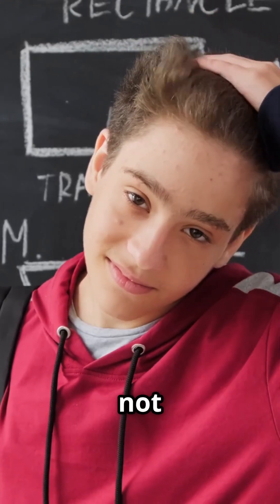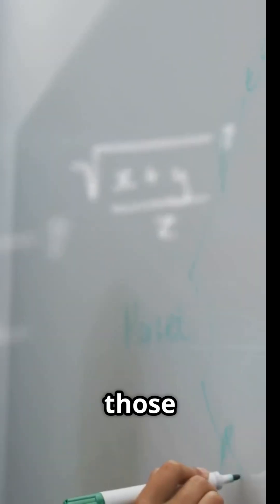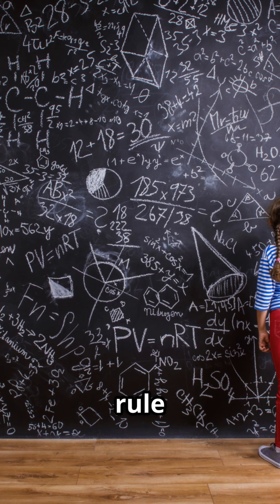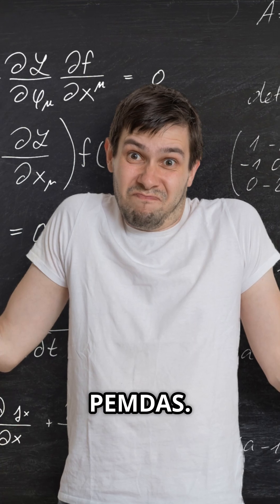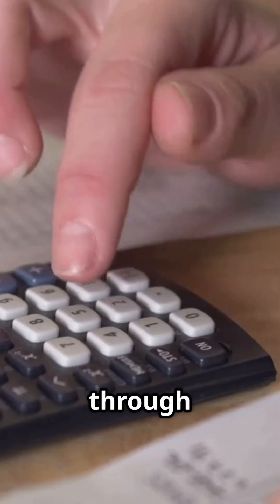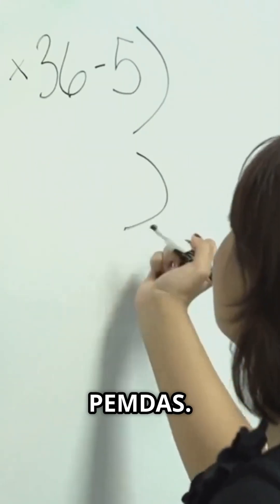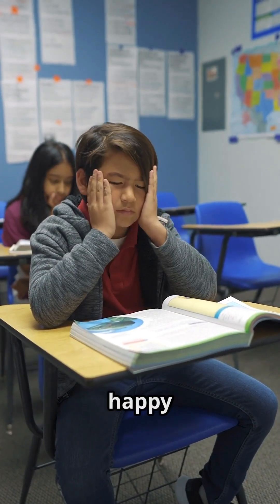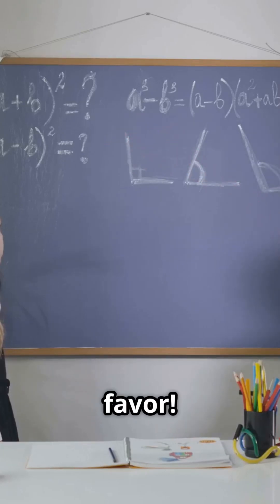How to Solve Math Problems the Right Way (P.E.M.D.A.S.) Order of Operations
Unlock the secrets to solving math problems with our quick guide on the Order of Operations! In this fast-paced YouTube Shorts video, we break down the essential PEMDAS (Parentheses, Exponents, Multiplication and Division, Addition and Subtraction) principles to help you tackle equations with confidence. Whether you're a student looking for a refresher or just need a quick tip to ace your math homework, this video is for you! Get ready to boost your math skills and impress your friends with your newfound knowledge!